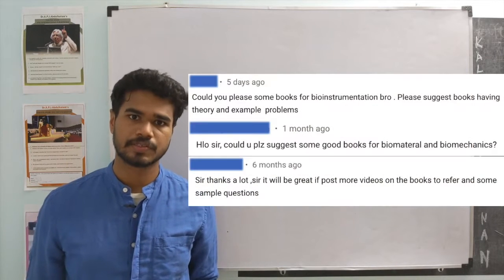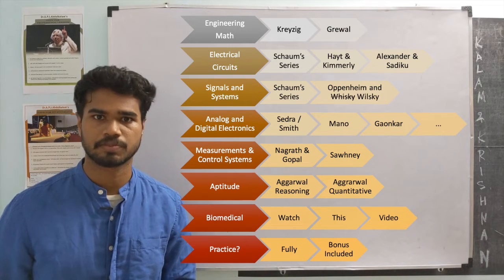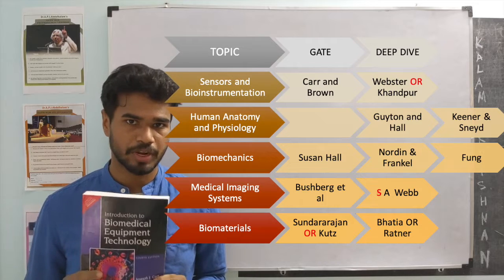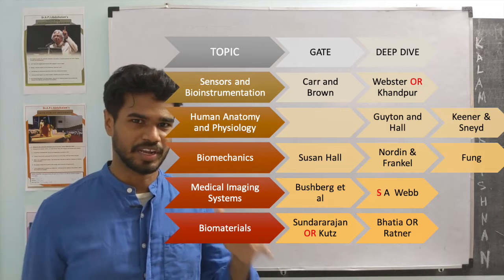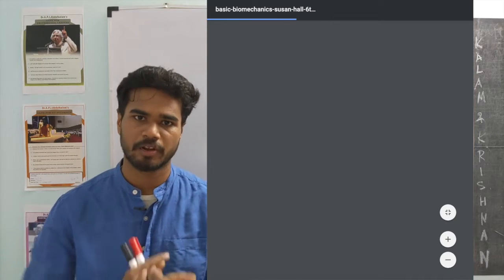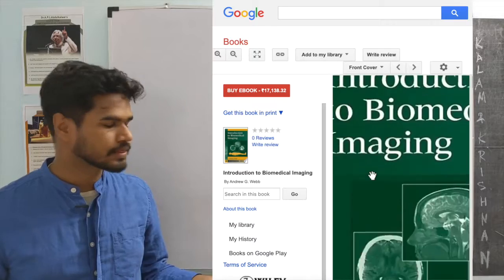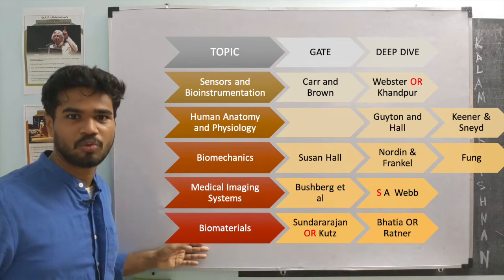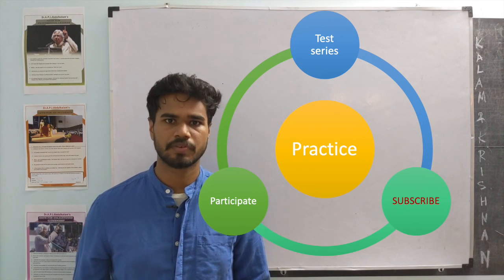Books for Biomedical Engineering ?? 😭🤯| Watch 👀Video on Book for GATE 2020+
I did consider the cost and availability while making the list. GATE specific books are certainly available, say, in digital formats. 🔴►Watch till the end of the video for bonus tips. Let us know of your alternatives and your suggestions in the comments section.🔴

We will contact you around the first week of November 2023.

We will contact you around Feb 2024 regarding admissions

FEW MORE left in the video
► Enderle and Bronzio is good for BME intro
► Ozhkaya et al., Fundamental of Biomechanics for Biomechanics
► Biomechanics for Dummies by McCaw
► Lee Waite et al., Applied Biofluid Mechanics for Biofluids
► Park and Lakes for Biomaterials (GATE 2020 questions from this book)
► Prince and Links for Medical Imaging (GATE 2020 questions from this book)
► Kanodia and Schaum's Series for practice (IN/EE/EC topics)

0:00 Intro
0:11 Standard books: Math, Aptitude, IN
1:48 Sensors and Biominstrumentation
2:38 Anatomy and Physiology
3:36 Biomechanics
4:23 Medical Imaging Systems
5:09 Biomaterials
5:58 Practise Test Series, IN Instrumentation

GATE 2020 is claimed to be the hardest because AIR 1 had scored 41.67/100 marks, but there are simple strategies to ace the exam. ►Actively participate in this channel's student and professional community.